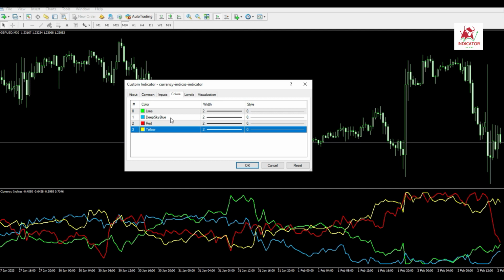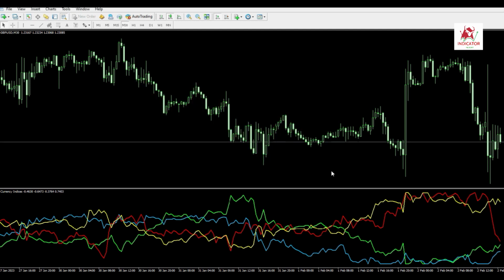99% Accurate Currency Trading Strategy | Earn money With currency indices indicator in Forex trading